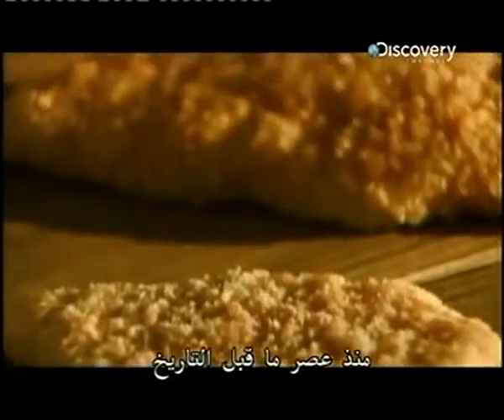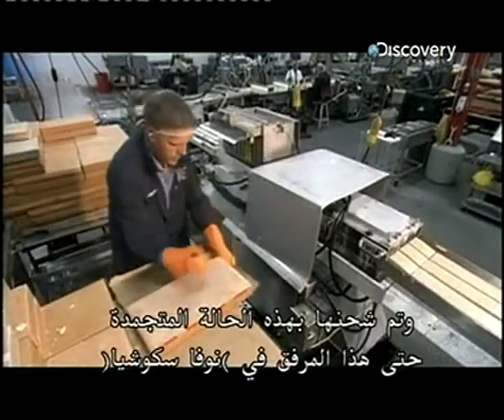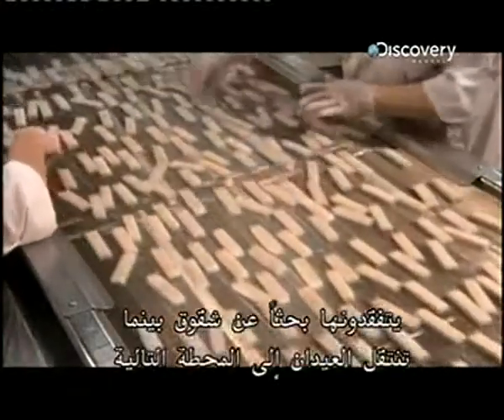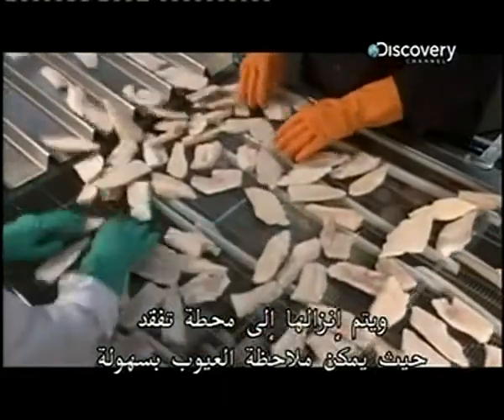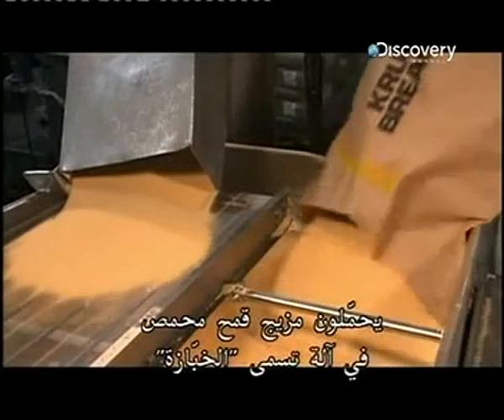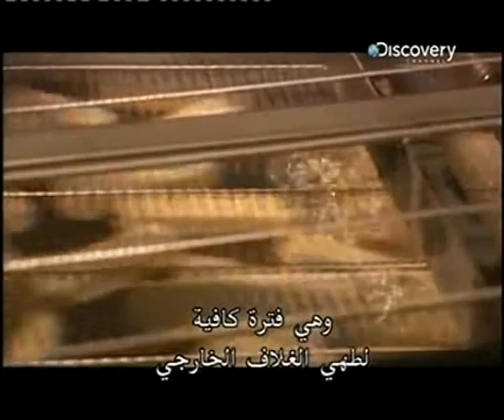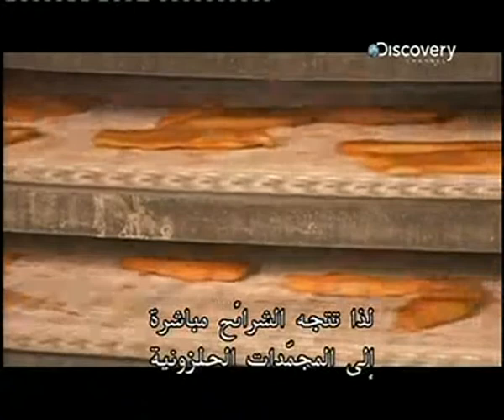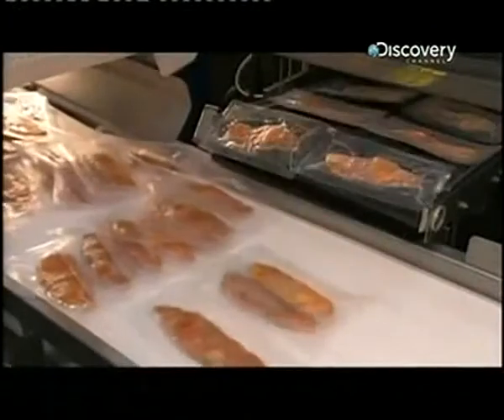صناعة السمك المجلد